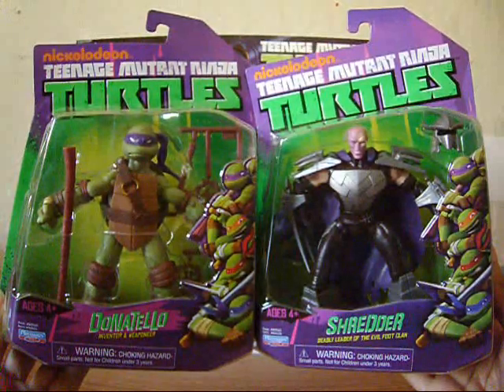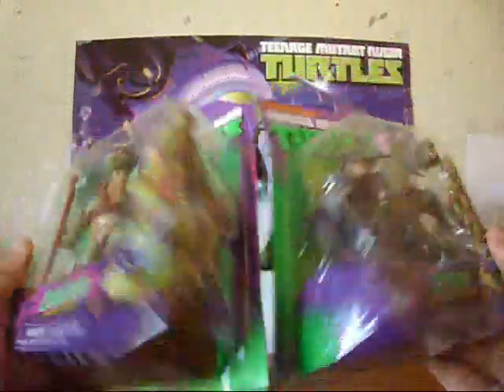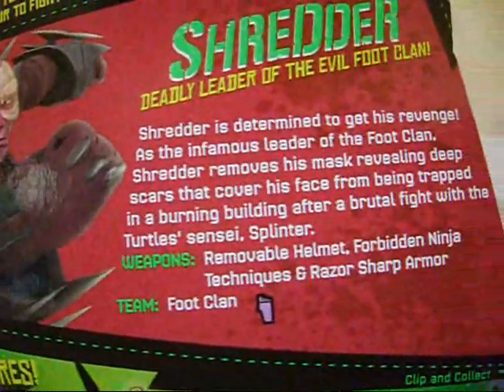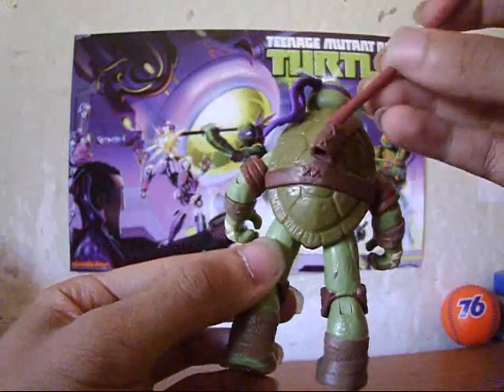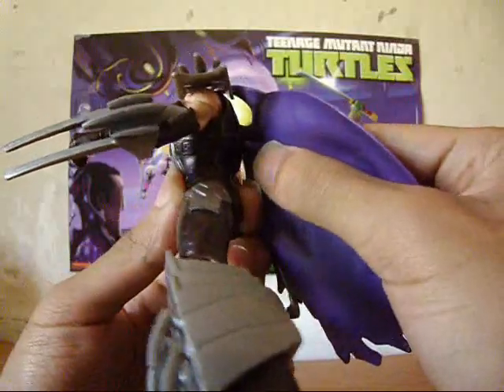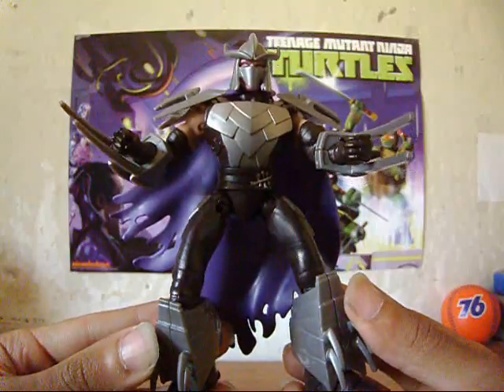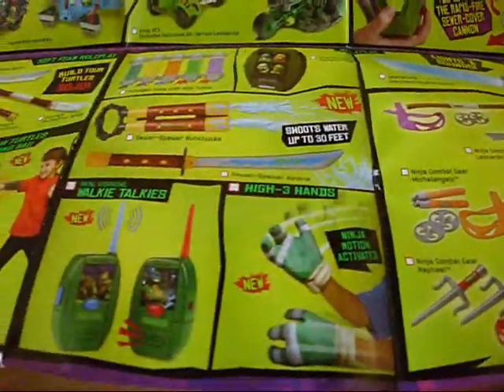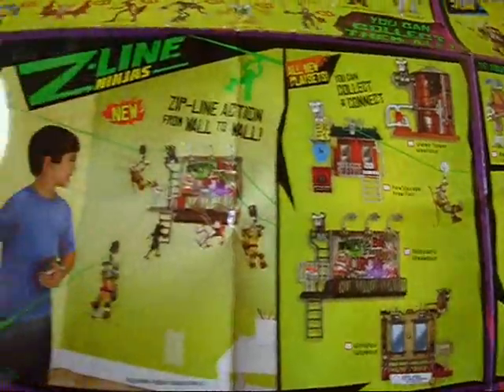TMNT (2012) Toy Review - Donatello and Shredder Action Figures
In this video, I check out some of the TMNT toys from the 2012 season!